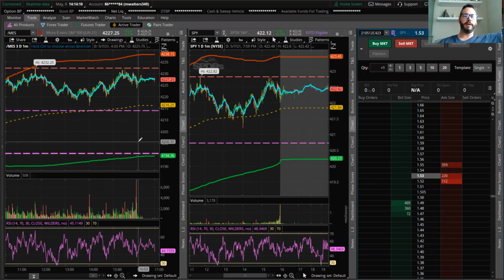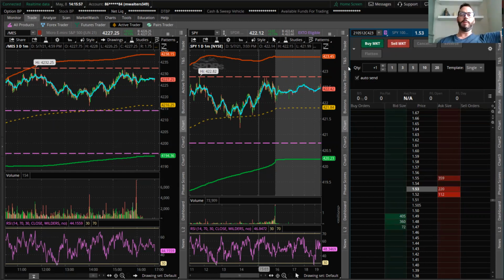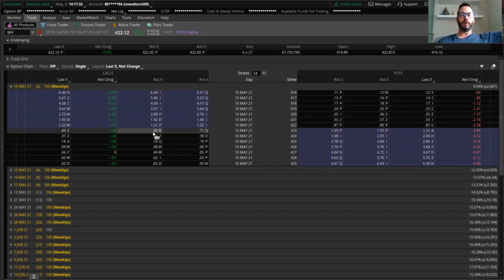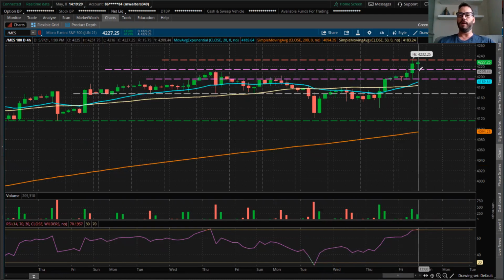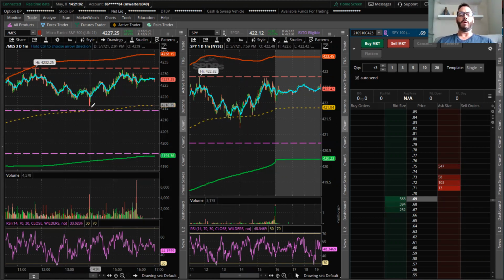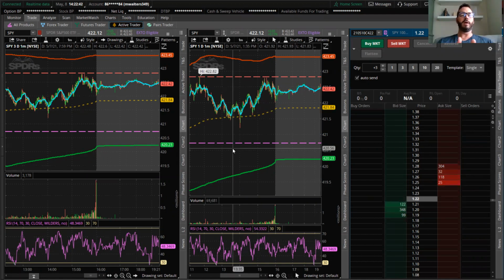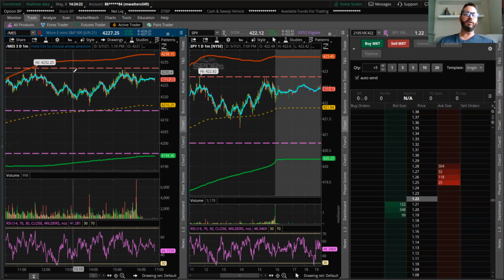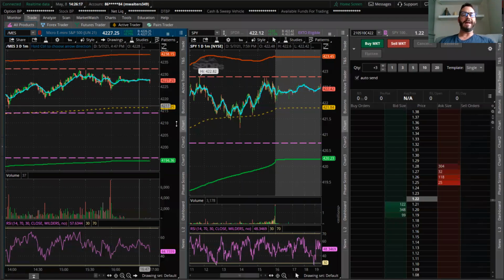Day Trading 101: $SPY Best Setup TOS Think or Swim Options Trading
In this video I go over the best way to set up TD Ameritrade Think or Swim platform for day trading options. I hope you enjoy the video, and please HIT that thumbs up for me if I earned it! Thanks!